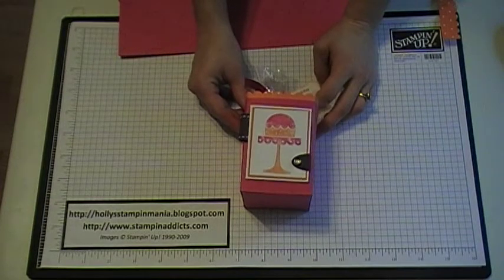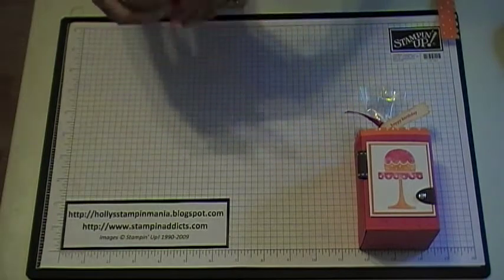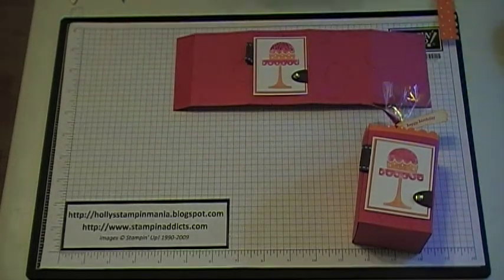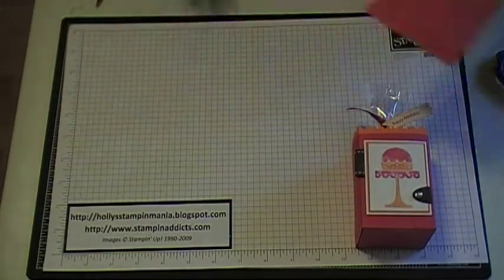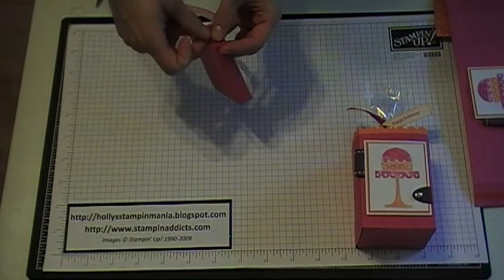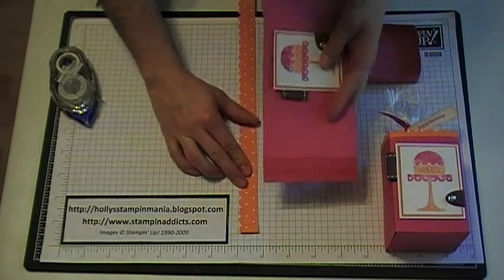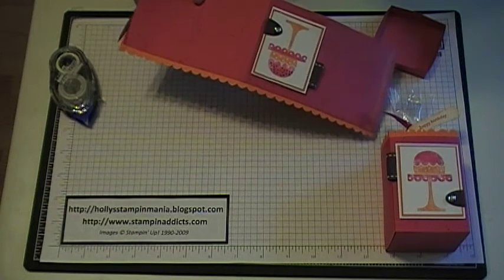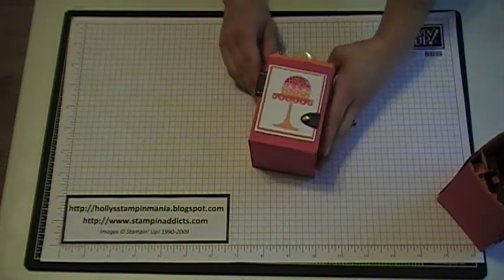Stampin' Up! Tutorial~Birthday Treat Box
Learn how to make this cute little box with me! Stampin' Up! Demonstrator Holly Krautkremer

My Blog My Stampin' Up!